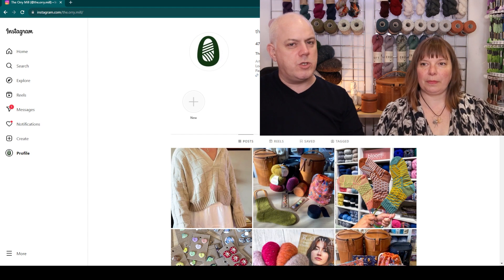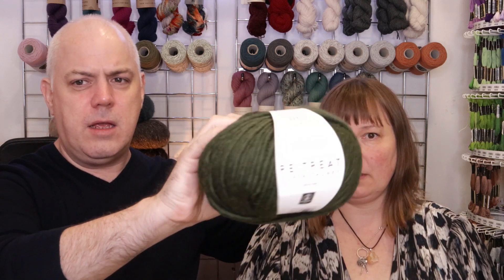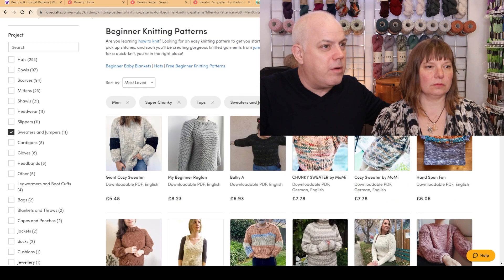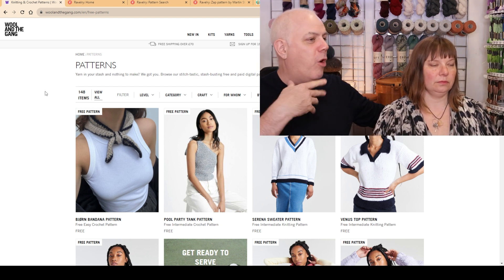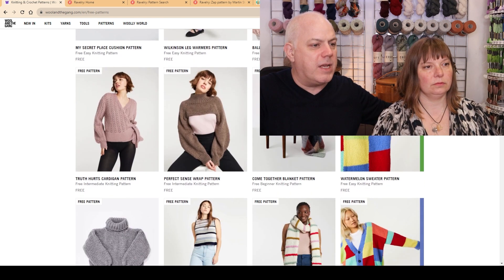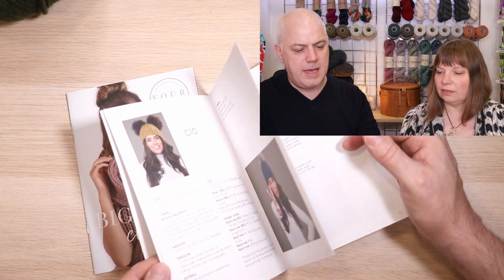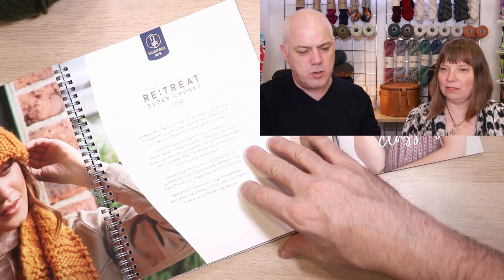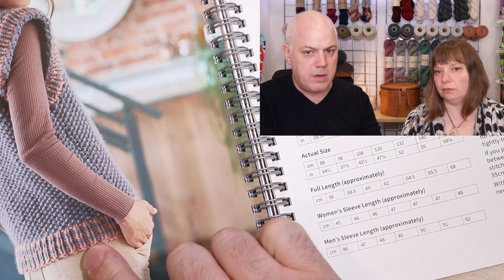SlowCraft 15 - Choosing your FIRST jumper pattern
Choosing your first jumper pattern.

Stephen is learning to knit and wants to move from hats and scarves to a jumper – or rather a 'tank top' or 'slip' in the US.

We review some online offerings and then settle on using a pattern book as our base 'guide' and then attempt to work out how to change it to suit the wool we have and the design elements that we want.

Debbies Kim Hargreaves Jumper  - from the pattern book 'Divine' Kim by Kim Hargreaves